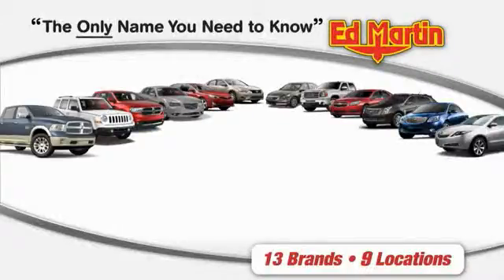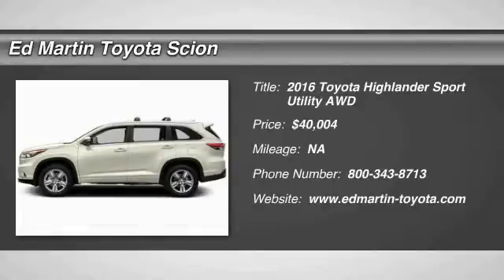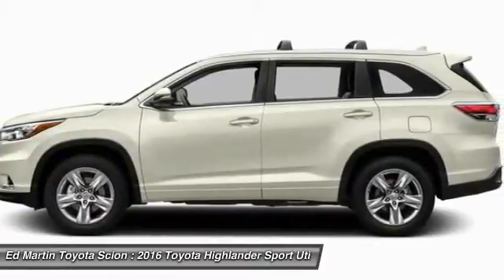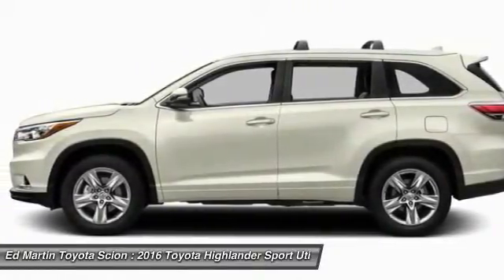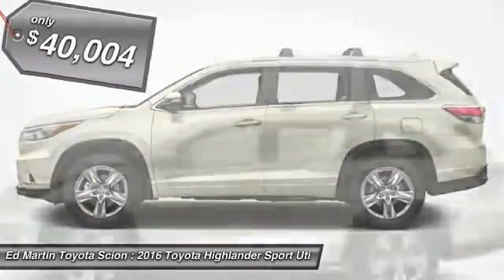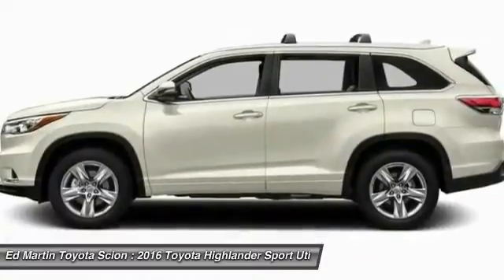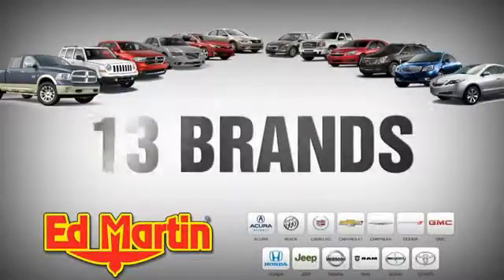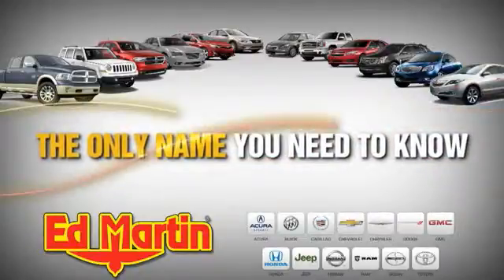2016 Toyota Highlander 684036